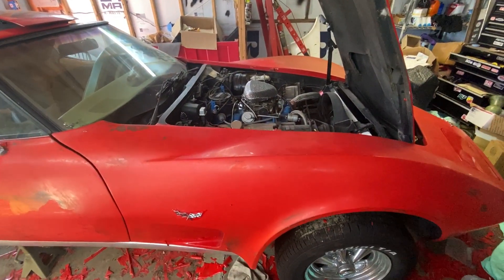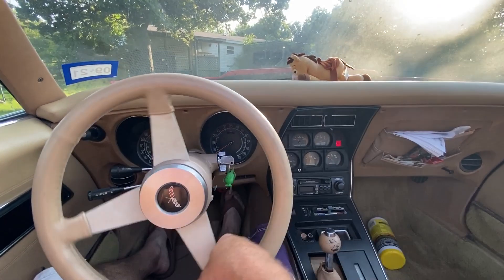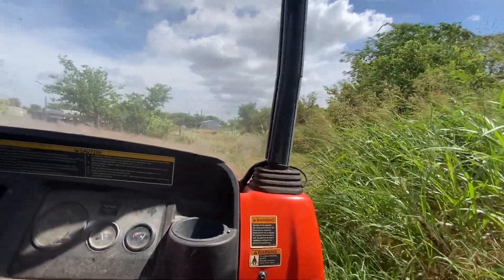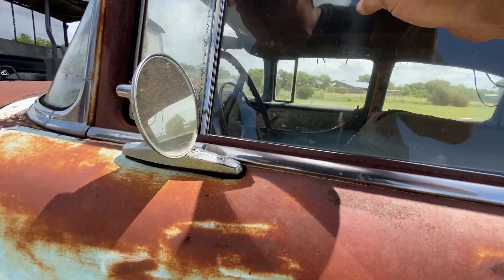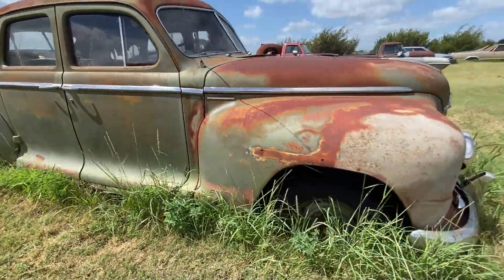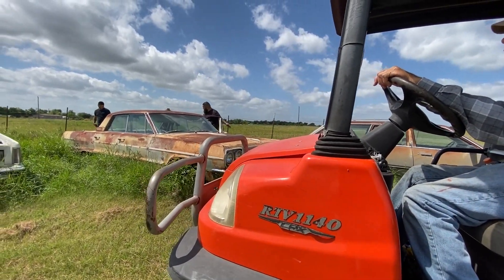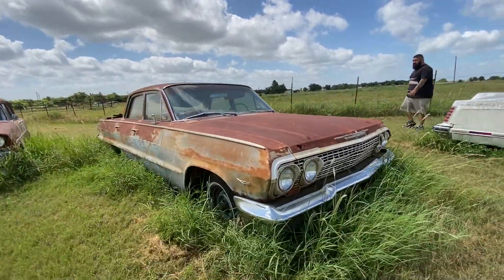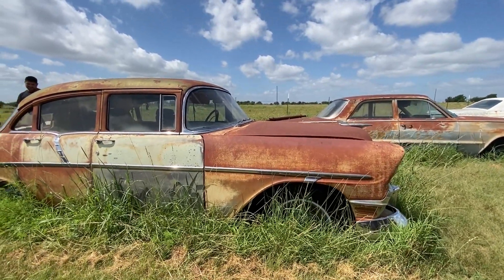Speedy's Collection Part 2, Bel Air's, Camaros, Impalas, Ford, Chevy, Dodge. For Sale Field Finds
On This Episode, Thomas heads back to Speedy's. After doing some finishing touches on the 1977 Corvette. WE take a second look at Speedy's Personal Collection of classic cars and trucks that are for sale for good prices. no low ballers. but prices are right for most beginner projects.
Ford, Chevy, Dodge, Hot Rod, Rat Rod, Barn and Field finds.

Call or Text Thomas, Cell# 8one7six2nine5four8one